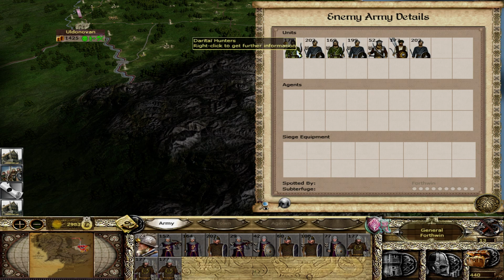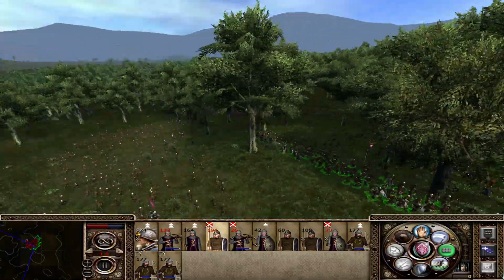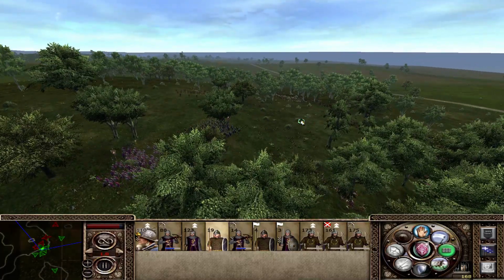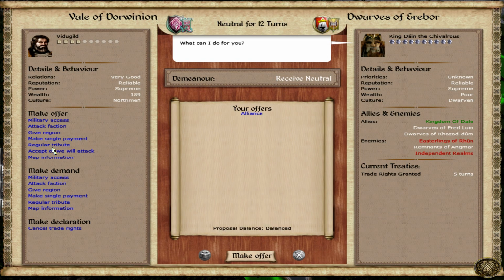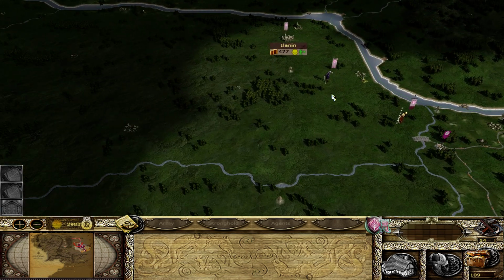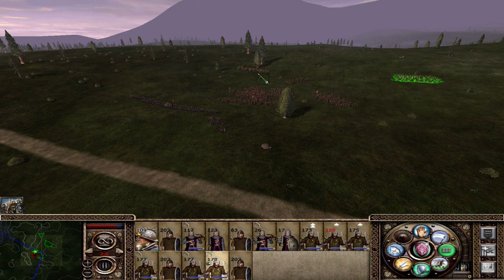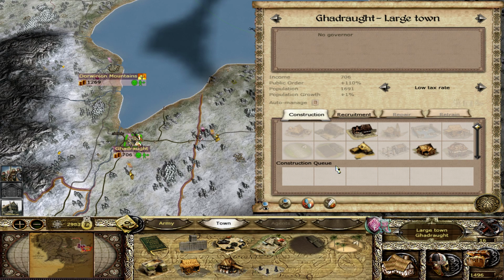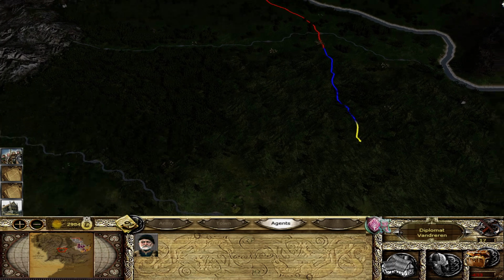E2 DaC 2.1 Dorwinion Campaign | Reckless Forthwin! - Third Age Total War V2.1 Divide and Conquer 2.1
Episode 2 of the VH/VH Vale of Dorwinion Campaign Series in Third Age Total War 3.2 Divide and Conquer 2.1 by DeaconTW. In the first episodes of most my series I give a little Campaign Strategy Guide and point out my objectives and how I intend to reach them.